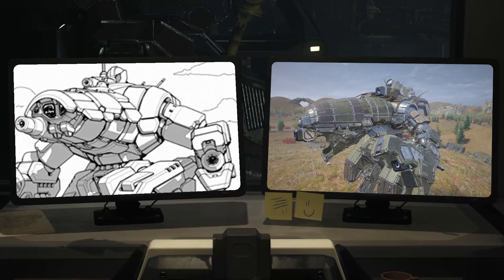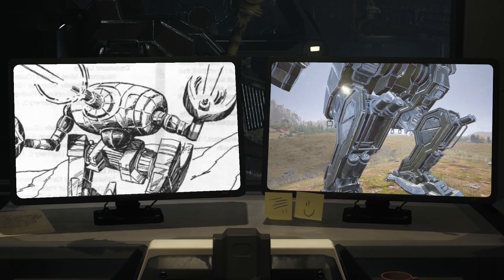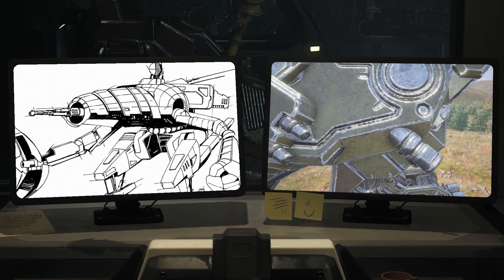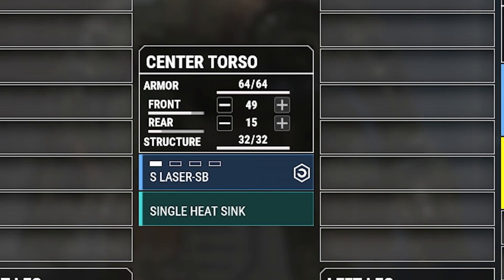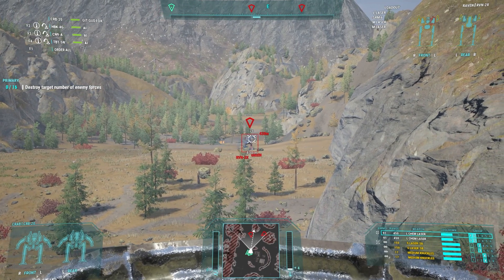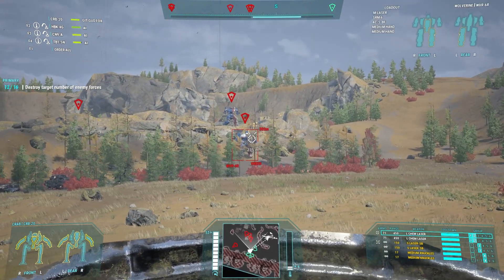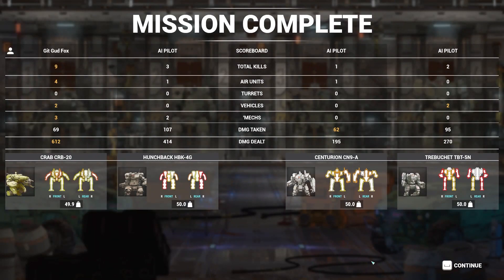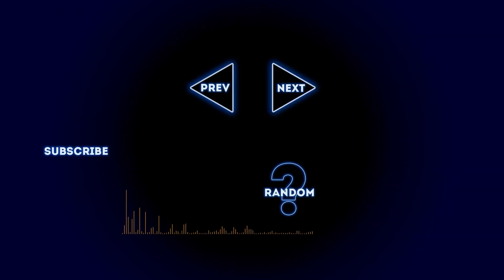MechWarrior 5 Beginner's Manual: Crab CRB-20 Mech Build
Welcome MechWarrior to Ronin Fox Armored Security's Beginner Training Manuals for the Crab CRB-20 Mech!

Weight Class: Medium
Battlerole: Skirmisher
Threat Level: Moderate
Availability: Rare

The CRB-20 is a fairly rare Mech. It is a downgrade of the original CRB-27 produced in the time of the Starleague. Known for its all energy weapons loadout that permitted long missions due to not requiring ammunition resupply.

The CRB-20 is a skirmisher Mech that runs the gamut of capabilities ranging from acceptable armor, above average speed, and solid mid range striking distance. It does run into heat problems in extended conflicts.

0:00 Intro
0:32 CRB-20 Description
1:14 CRB-20 Specifications
2:00 CRB-20 Strengths and Weaknesses
4:04 CRB-20 Recustomization
6:30 CRB-20 Recustomized BattleROM Footage
11:20 Conclusion

🦊Join the Fox Republic🦊